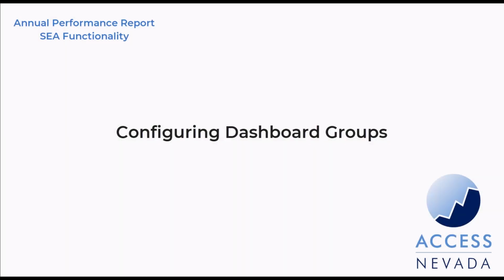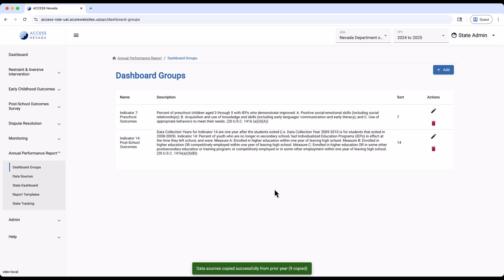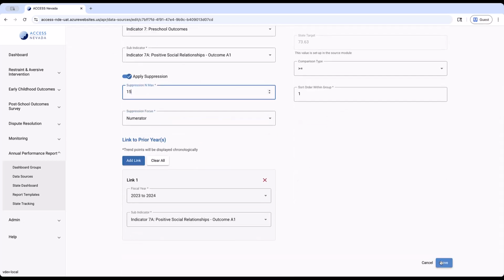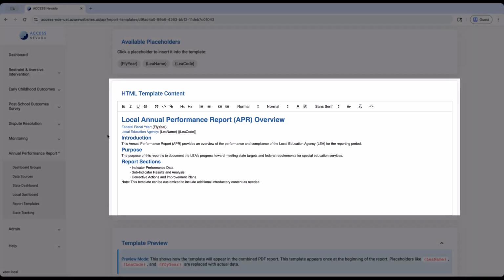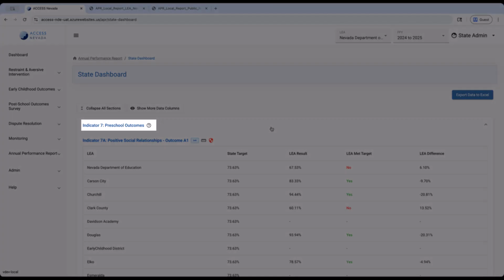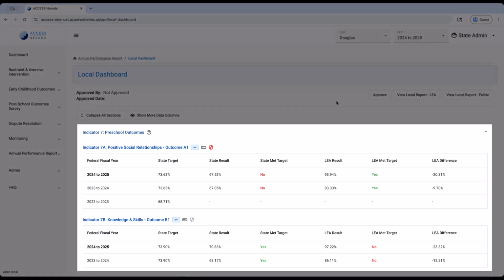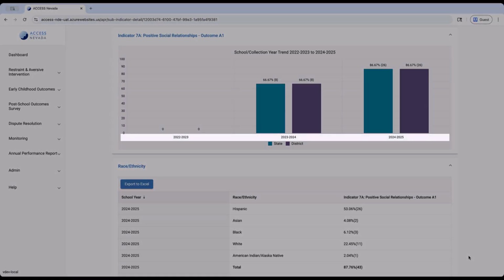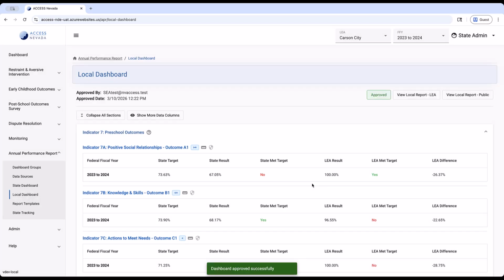ACCESS NV APR SEA Video Tutorial